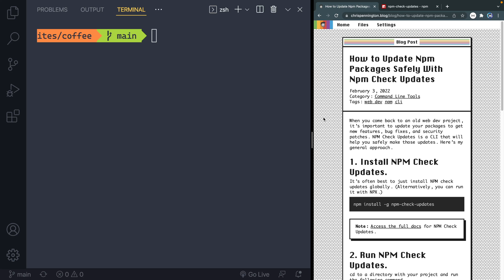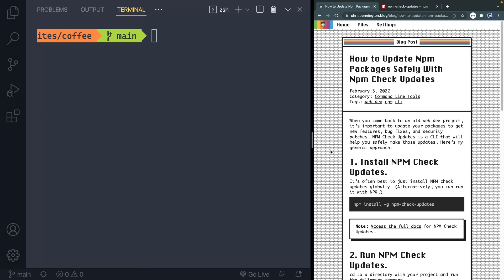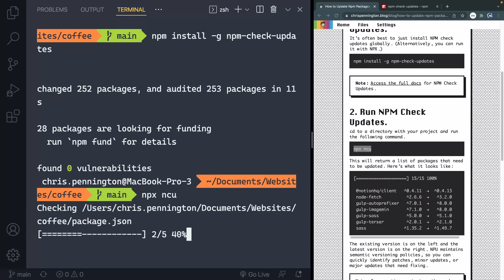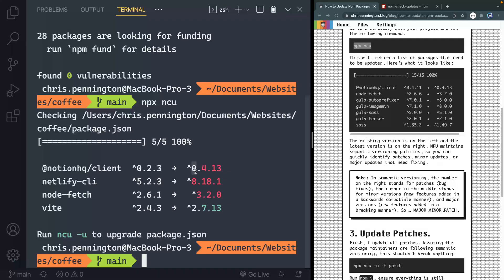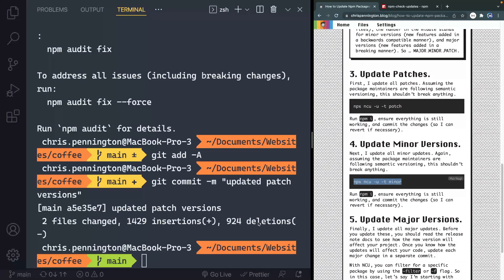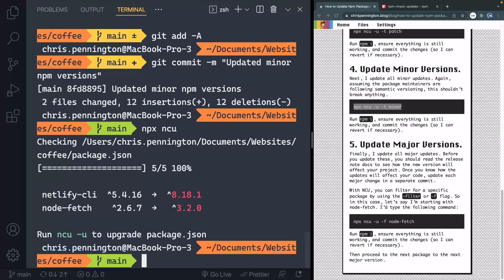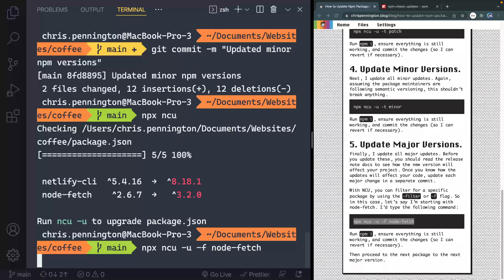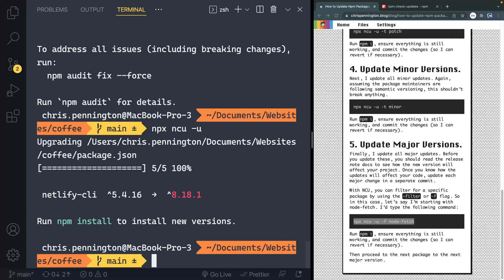How to Safely Update NPM Packages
NPM Check Updates helps you incrementally and safely upgrade your package.json dependencies to the latest versions. In this video, I walk you through my workflow for using ncu.